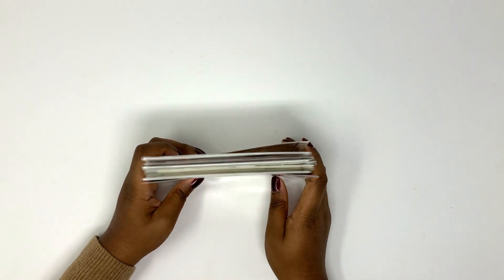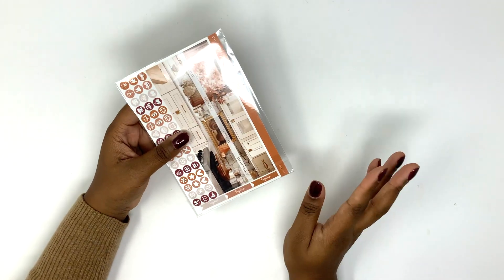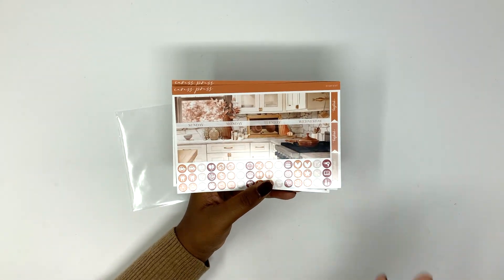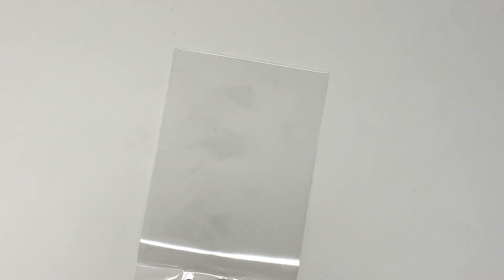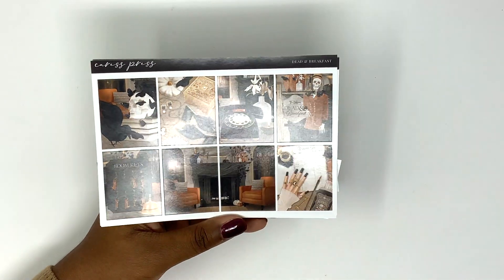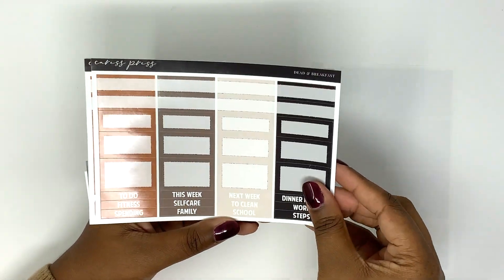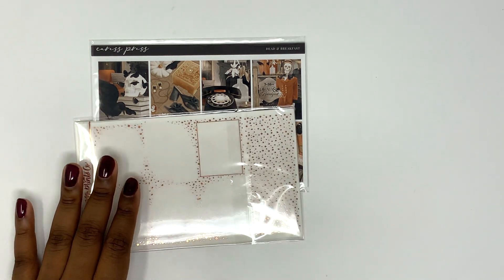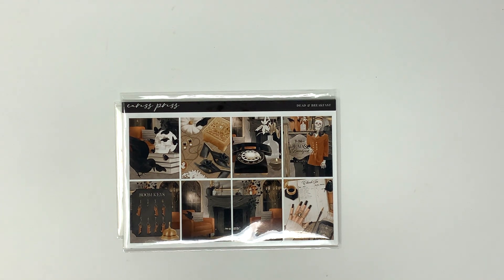November 2022 Kit Lineup | ft. Caress Press, Scribble Prints Co, & Sadie's Stickers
Hello, everyone! Welcome to my cozy corner of the internet! Thanks for your support and I hope to see you in another video soon!
Bisous, Cindy 🤍